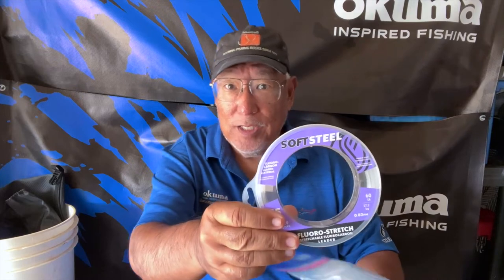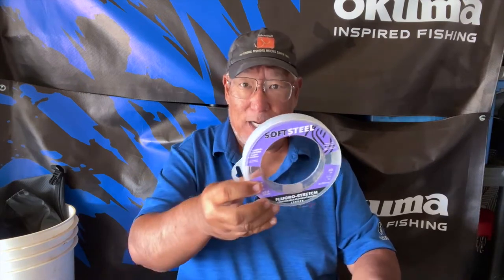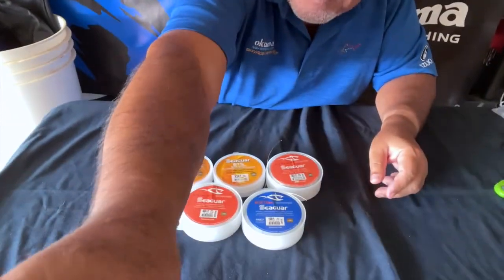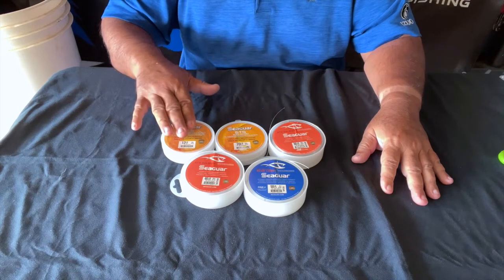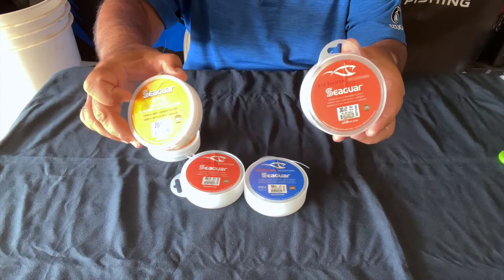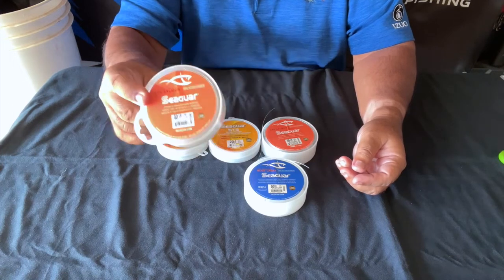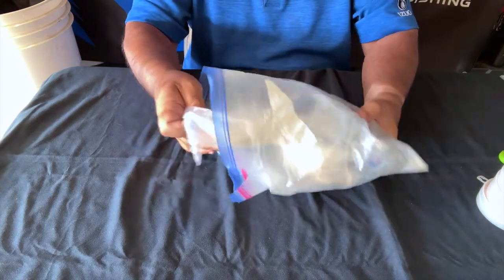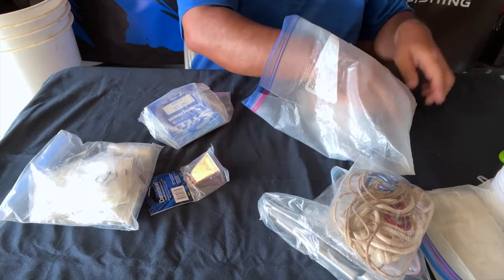SEAGUAR! My Favorite Fluorocarbon Brand For Surf Leaders!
Sharing My Personal Choices For My Leaders & What's in my Backpack!?

This video is a bit on the long side but it covers 2 areas of often asked questions. I've been using Seaguar Fluorocarbon Leaders since my first PNW Fishing trip with friends on the Columbia. Since coming back to Hawaii I found an affinity to continue my good fortune using Seaguar. A few years ago the VP of Okuma introduced me to Fluoro-Stretch. He was making free sample packs to give out to the public. Luckily i ended up with what was left.

My second part of this is how do i backpack 2 HD Surf Rigs 40min away from my car? Well, i release all my catches so no cooler is needed. For sustenance i bring a few apples & bottled water so by the time i leave half of that weight is gone as well. And i use Fishing Butlers to strap my rigs together into a single bundle with a small net & 2-spikes as well. I can carry this all in one hand while everything else is in my pack.

Since getting Covid i've been loosing weight & increasing muscle mass & stamina to do what i'm currently doing now. I rarely drive to my spots now as i prefer to hike in. This rock is getting too crowded recently. I find i rarely see anyone when i do this in some places (just wild peacocks, dogs & boar).

Seaguar STS Salmon, Trout, and Steelhead